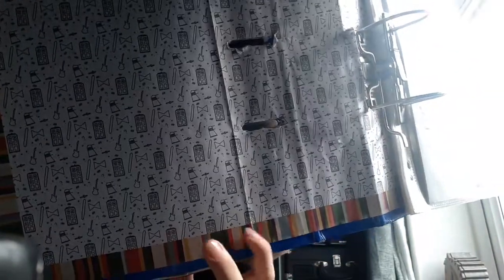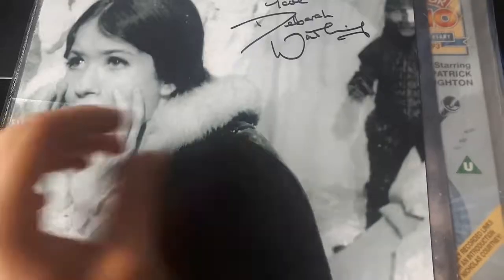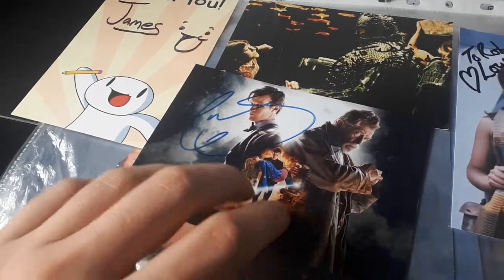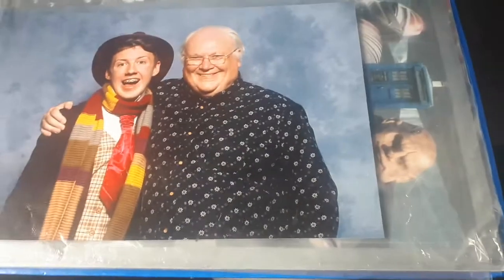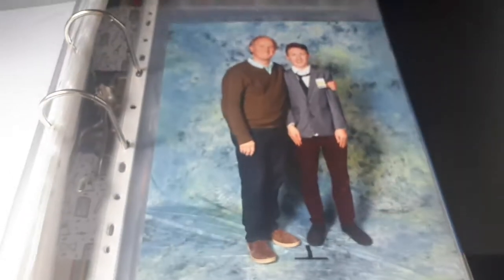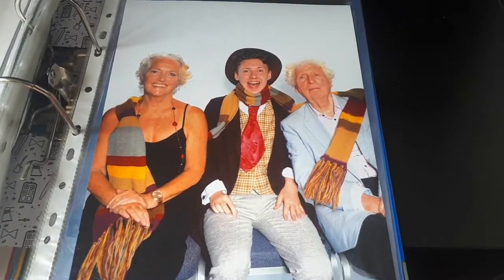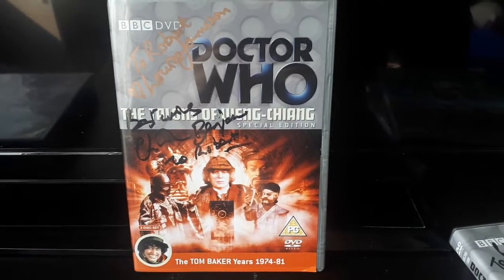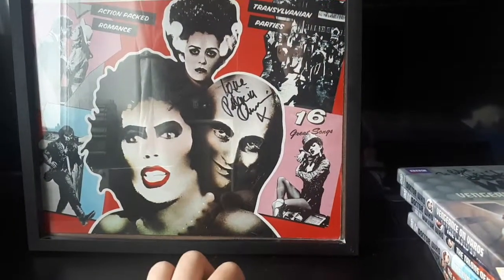My Mostly Doctor Who autograph collection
I'm moving soon so I had to pack up all my autographs what better time to show them off